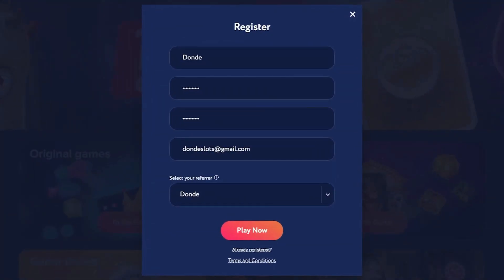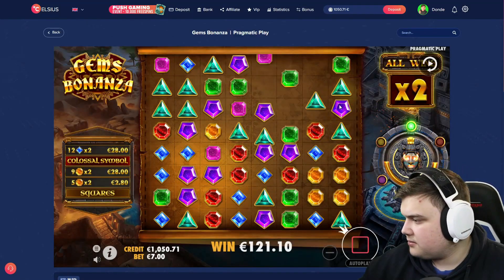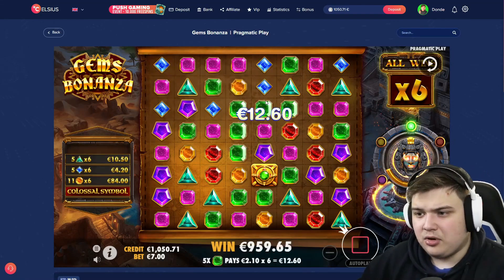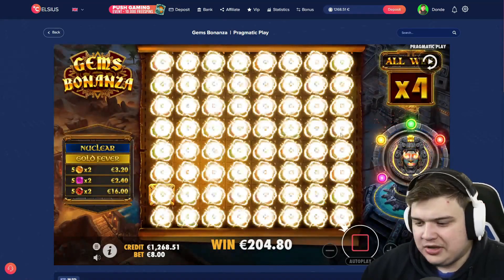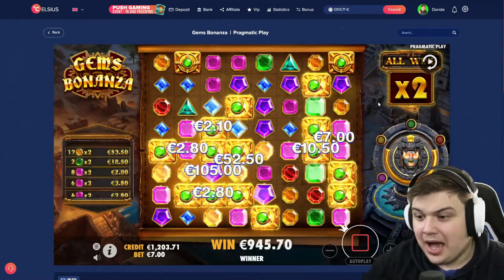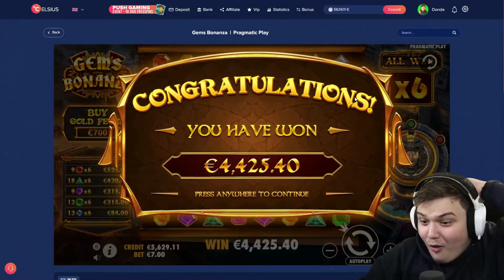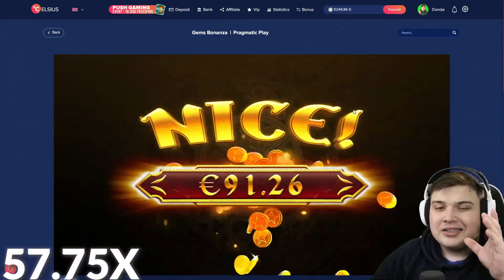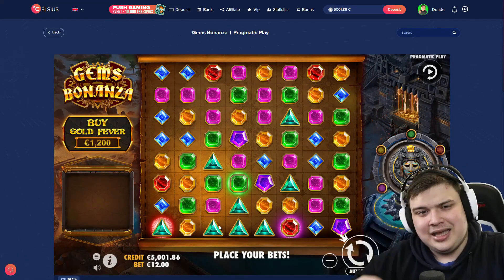I GOT THIS HUGE STACK OF WILDS FROM GEMS BONANZA!